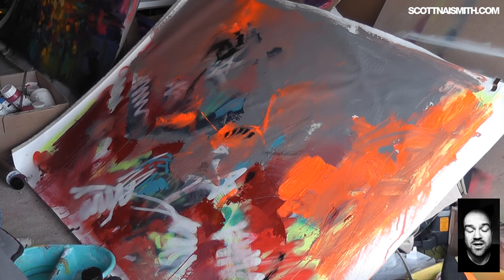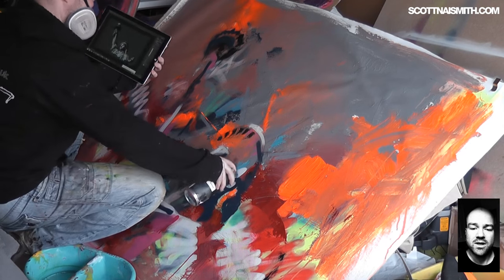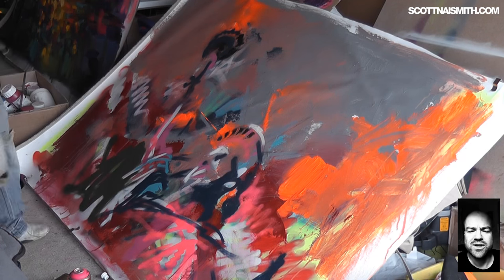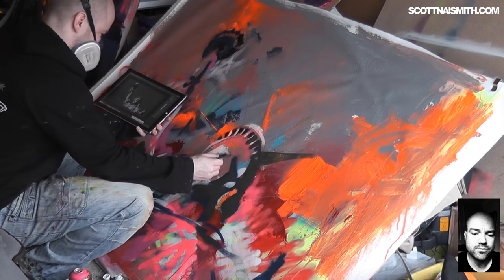Statue Of Liberty: Acrylic and Spray paint Painting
STATUE OF LIBERTY Acrylic and spray Paint on Linen
After 3 months of showing my work across the US in New York, Chicago, Miami and Los Angeles, I'm back with a demo time lapse painting of the Statue of Liberty. I also introduce my new book "Scottish Skies"